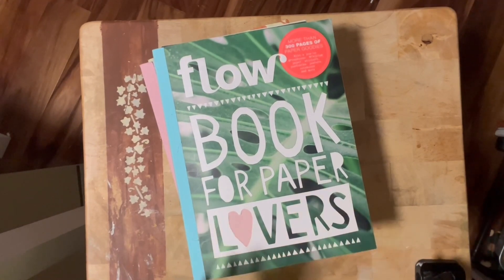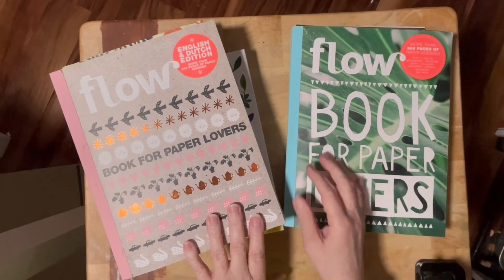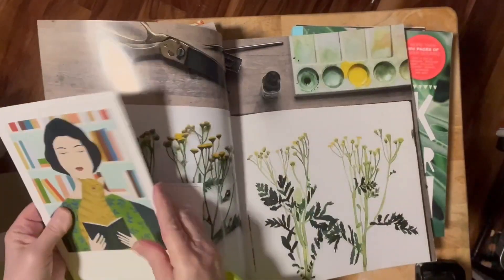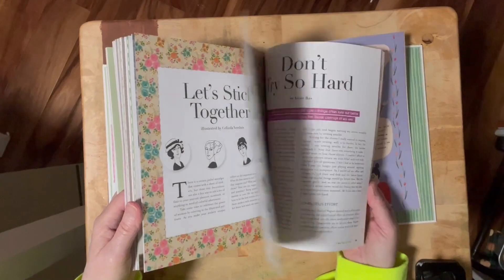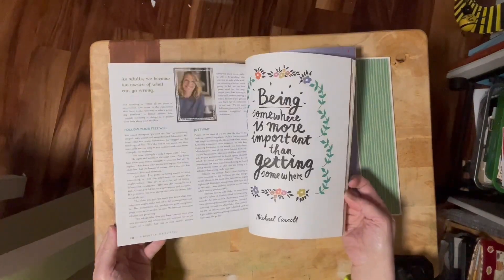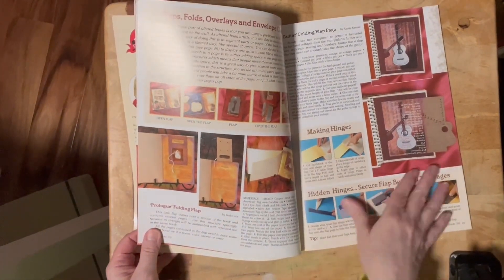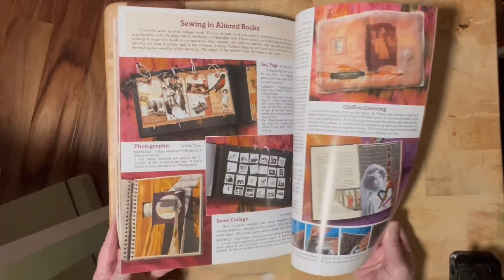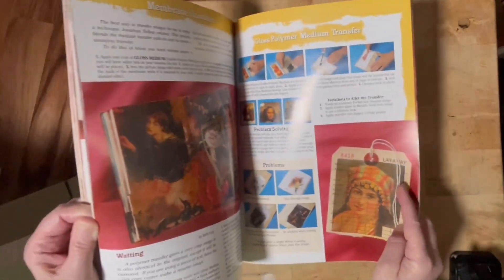TEXTURE PATTERN AND UNIQUE IDEAS FOR ALL THOSE WHO CREATE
Texture pattern

Time Stamps:
0:00 - 2:22 Welcome and video intro
2:23 - 23:36 Texture pattern and unique ideas
23:37 - 24:56 Thank you for watching

Products shown:
Altered Books 101
Altered Books 102
Flow Mindfulness Book

In TEXTURE PATTERN AND UNIQUE IDEAS FOR ALL THOSE WHO CREATE I share my inspiration for unique junk journal ideas as well as the Flow books that inspire pattern and texture for many different creations. TEXTURE PATTERN AND UNIQUE IDEAS FOR ALL THOSE WHO CREATE is sharing my favorite 2 journal creation books.

Texture pattern, TEXTURE PATTERN AND UNIQUE IDEAS FOR ALL THOSE WHO CREATE, Texture pattern
texture pattern and unique ideas
unique ideas for journals
for all those who create
junk journals
junk journal ideas
junk journal page ideas
junk journal pockets
junk journaling for beginners
junk journal ephemera
junk journal cover ideas
best books for creativity
best art books for inspiration
texture pattern design
flow magazine for paper lovers
flow magazine flip through
mixed media
Creativity & Inspiration